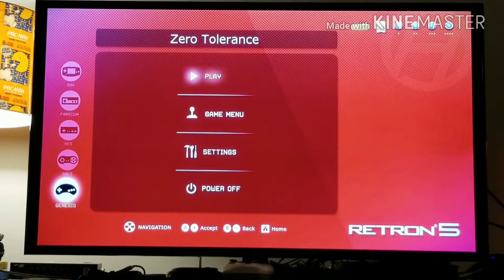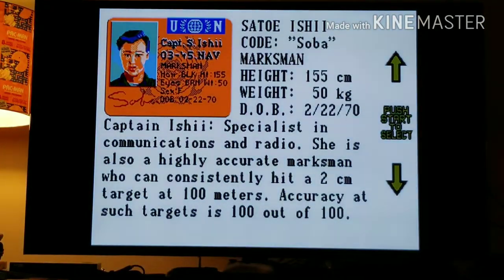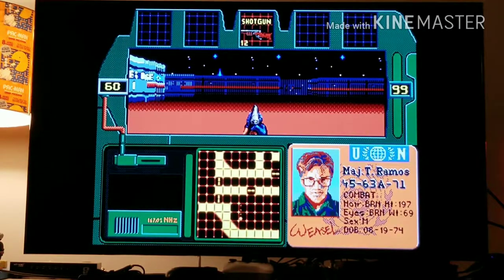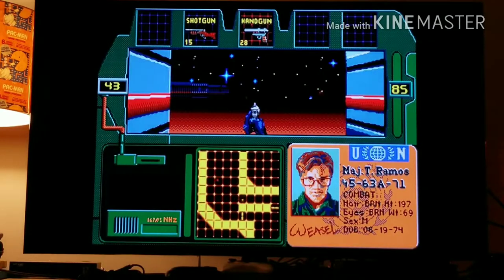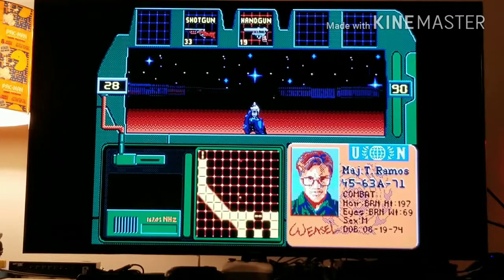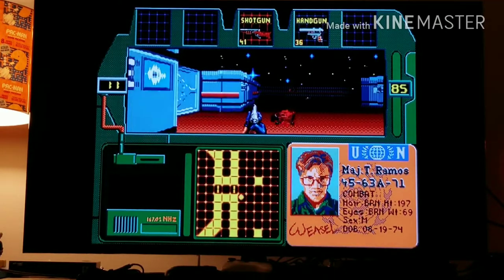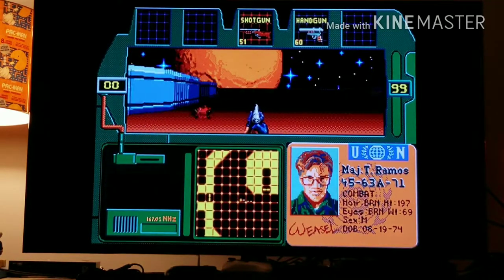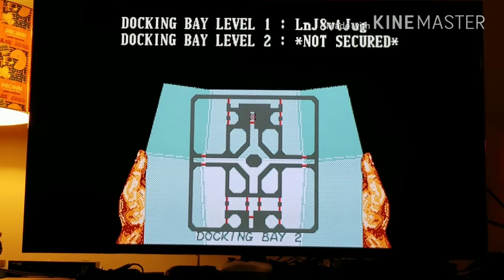Let's Play #42: Sega Genesis - Zero Tolerance!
In this let's play we check out Zero Tolerance on the Sega Genesis!
This is the only FPS game released in the US on the Sega Genesis, does this still hold up to today? Let's find out.